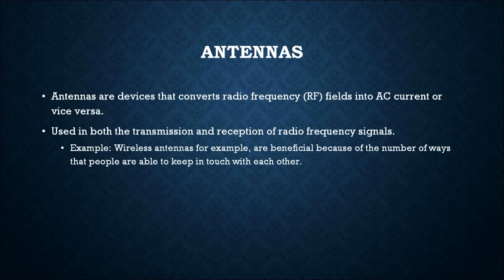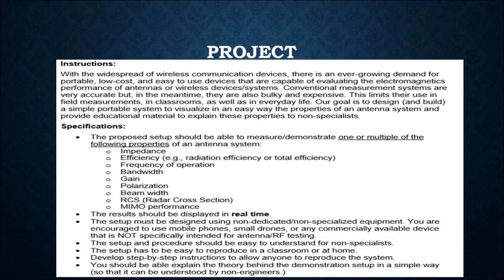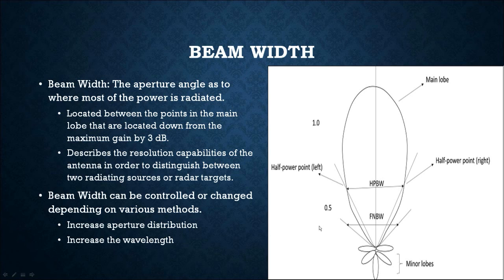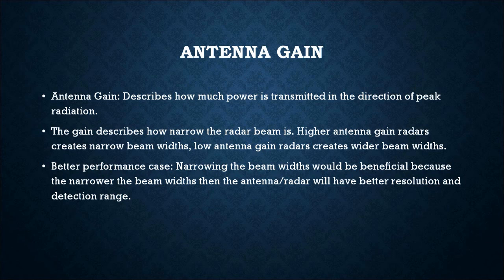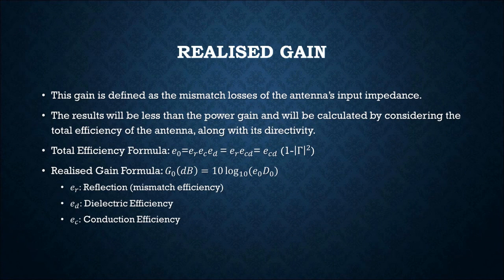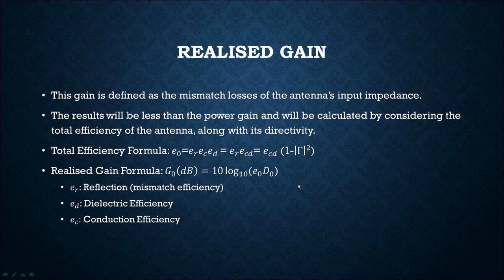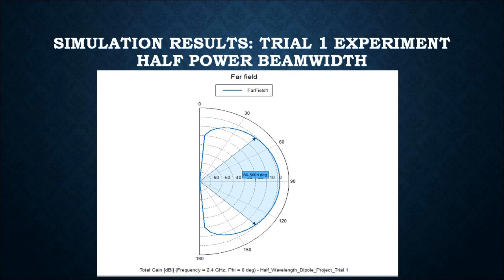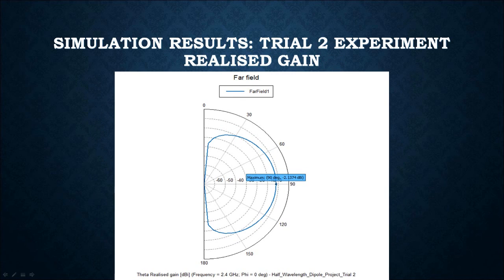Dipole Antenna Simulation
Final Project: Simulation of a Half wavelength Dipole Antenna and a description of beamwidths and antenna gains.